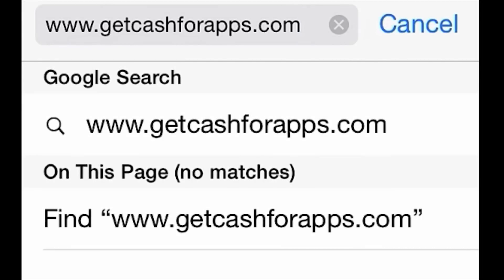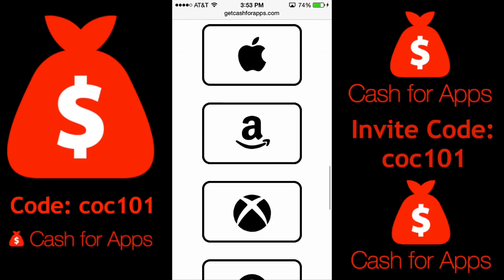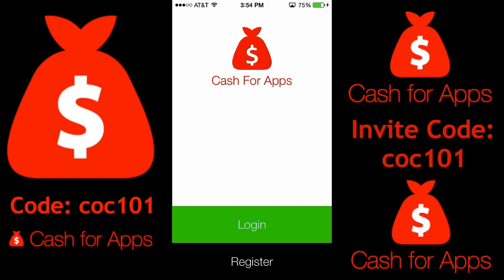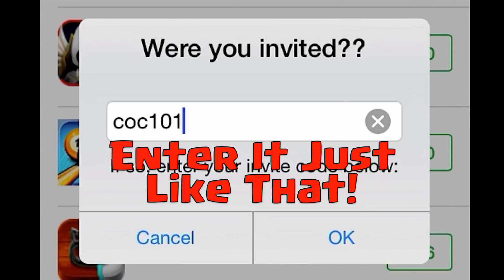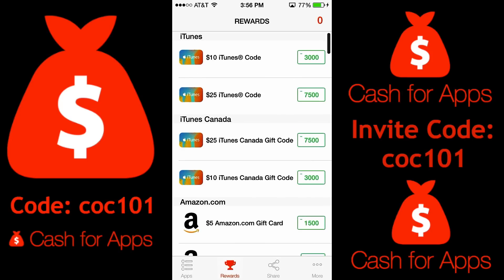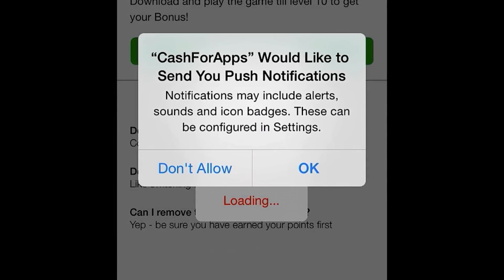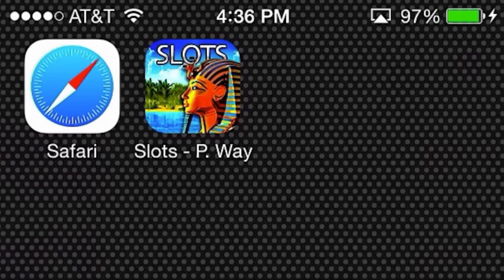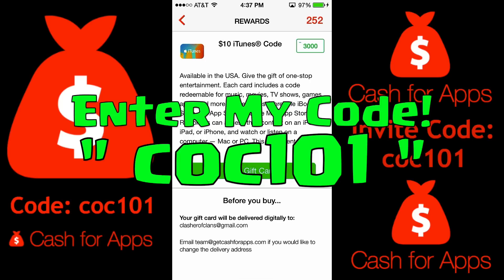FASTEST, EASIEST, BEST WAY TO GET GEMS IN CLASH OF CLANS! - 100% Legit! No CoC Hacks!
FREE GEMS IN CLASH OF CLANS! | NO Clash Of Clans Hacks! | No Clash Of Clans Survey! |  Clash Of Clans Gems For Free! | 100% Free Gems In Clash Of Clans! | {OPEN DESCRIPTION}
Clash Of Clans Gems Sign Up & Download Apps To Get FREE $

Follow These Steps Below!

2. Download + Confirm Installation.

3. Make / Register an account (WITH A VALID EMAIL)

4. Enter This Secret Code For BONUS POINTS!
Special Invitation Code: " coc101 "

5. Make Sure To Start Redeeming Apps!

Entering "coc101" gives you EXTRA Points For FREE!
You also get bonus credits the more Apps you download while using my code!

It should take no less than 1 hour to earn your FIRST $10.00 iTunes Gift Card!
Go Do It Now Clashers! Go And Get